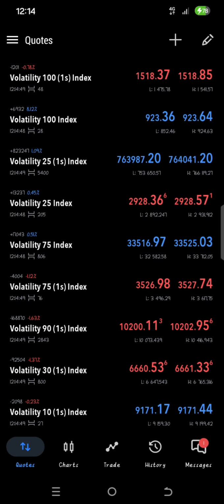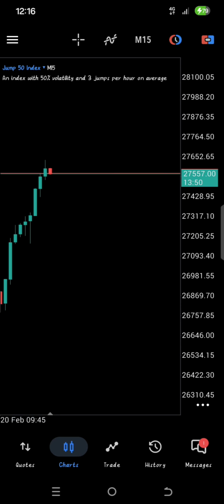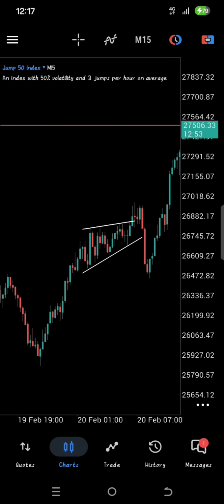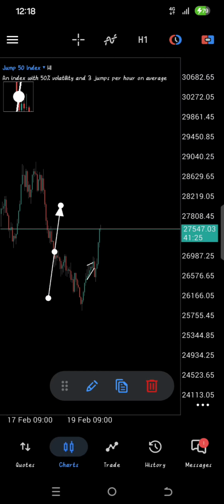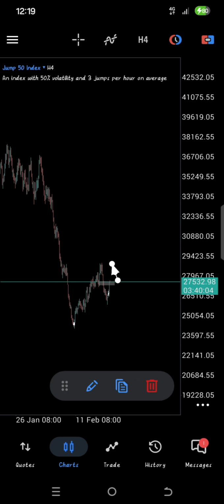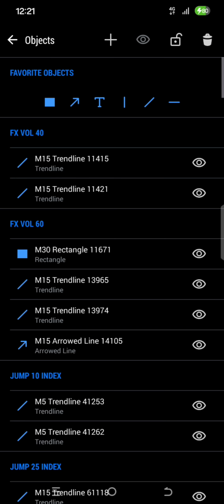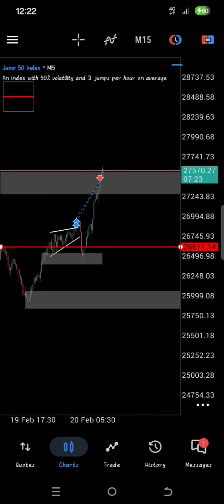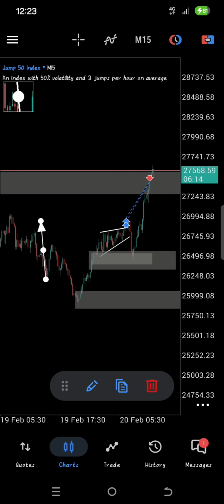How To Trade Trend lines and Market structure | The right way